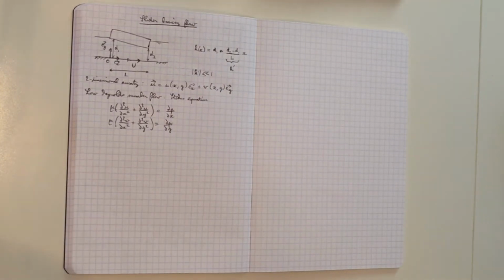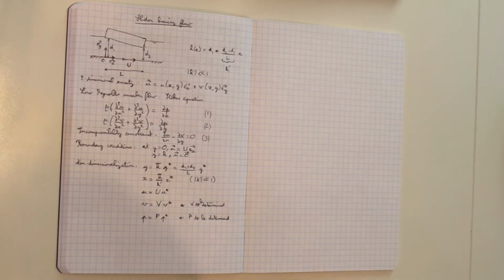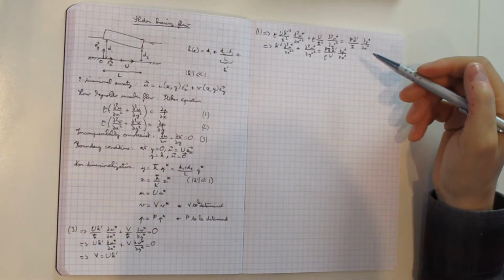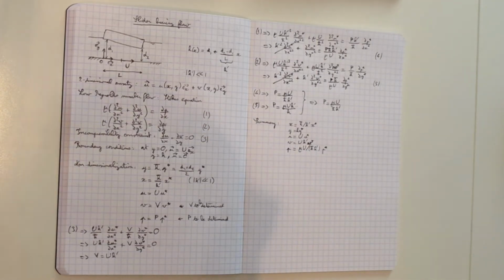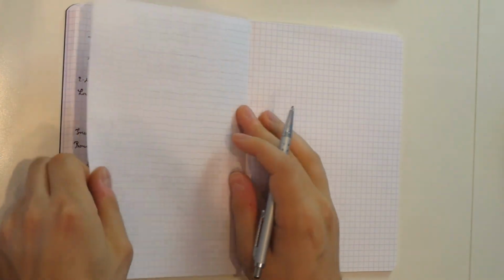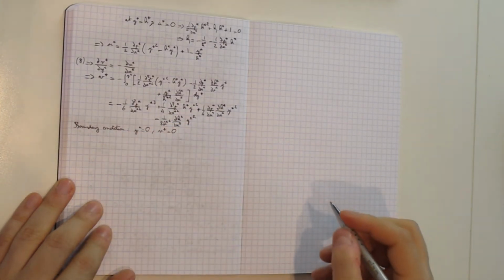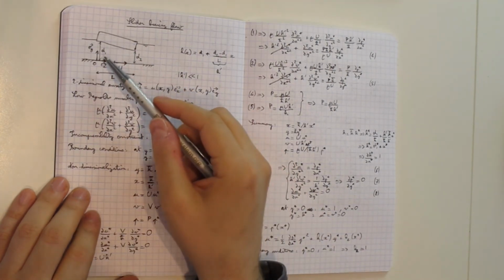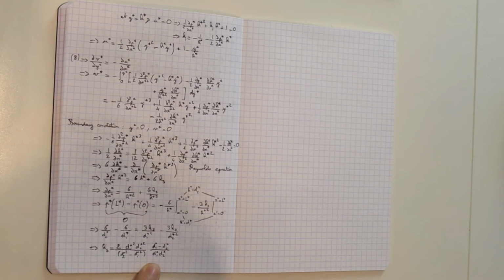Slider bearing flow